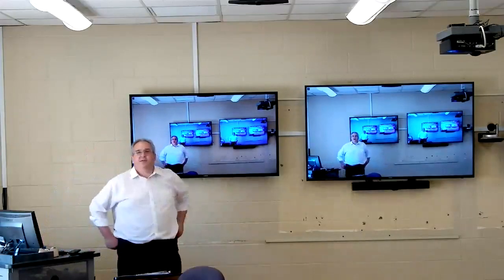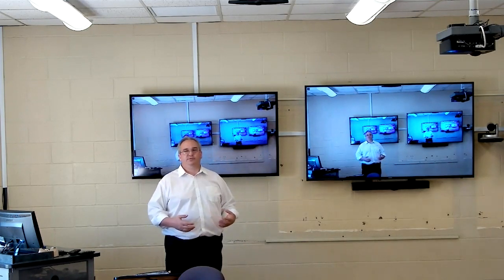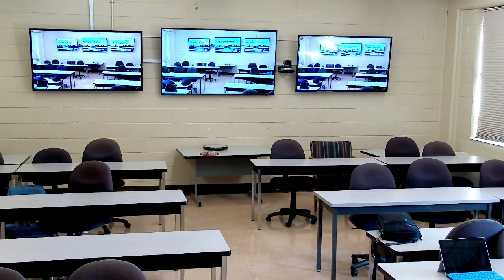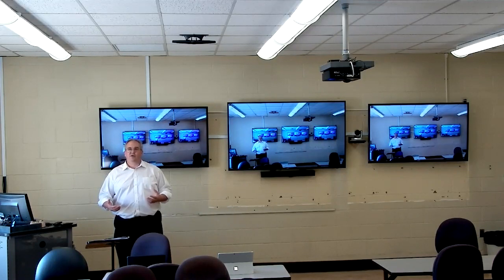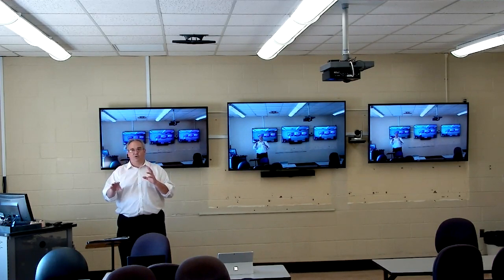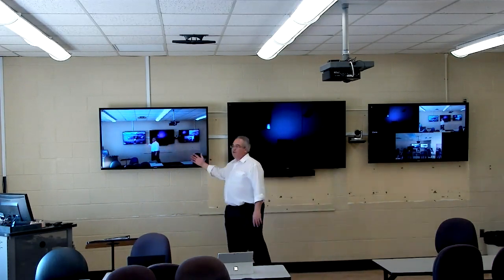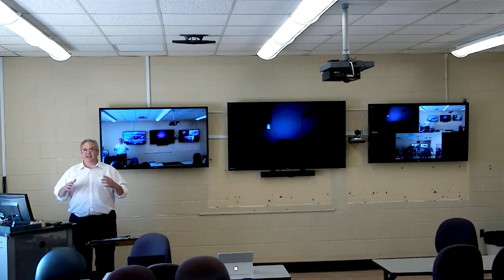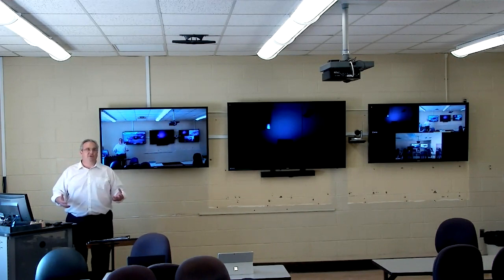Zoom Room Full Distance Learning Lab Replacement with 6 Displays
This is one of the first full distance learning lab system replacements using Zoom Rooms.  The system has 6 displays, built in wireless content sharing, lecture capture, video streaming, webinar, 100 site video calling, LMS integration, and audio capabilities using very little audio visual equipment.